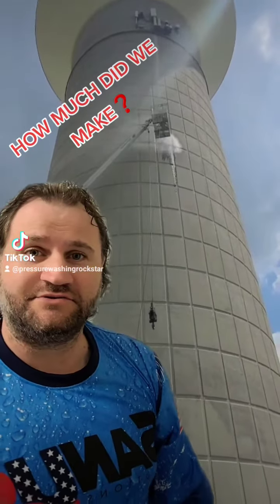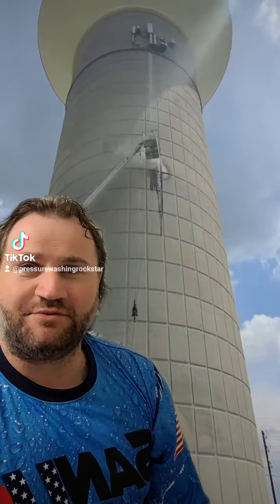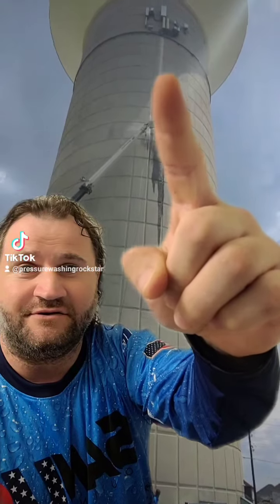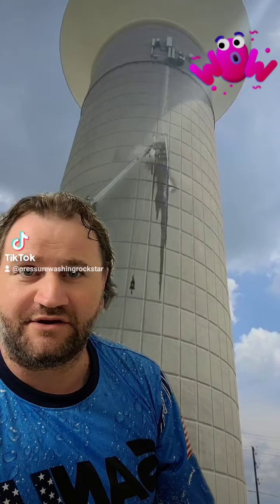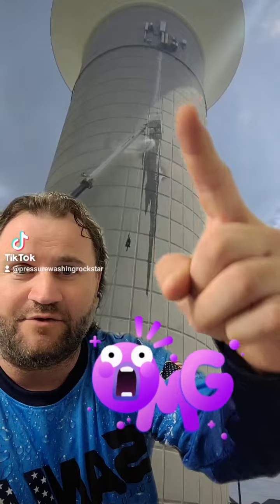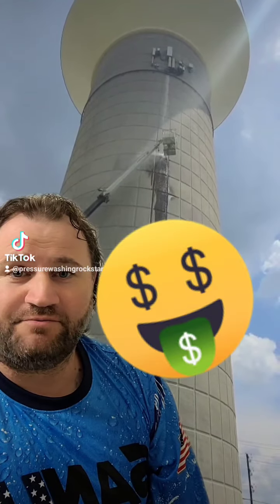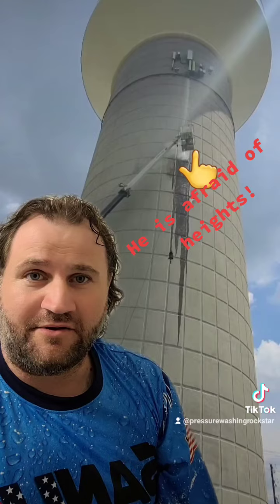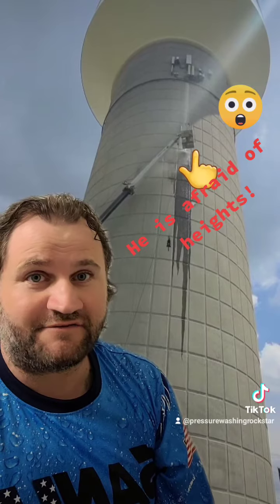Big Money Pressure Washing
This was a water tower we were contacted to clean. It was about 170 feet up to the 5G antennas that were installed. we were cleaning the residue left after they drilled through concrete with water jet.